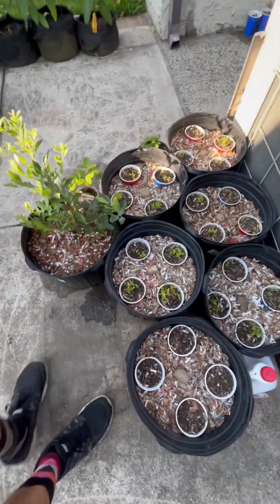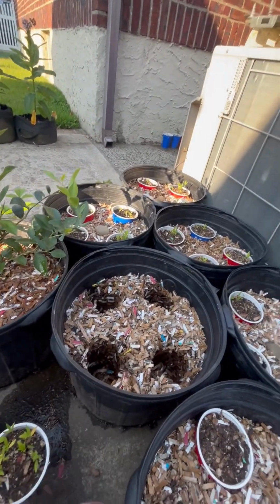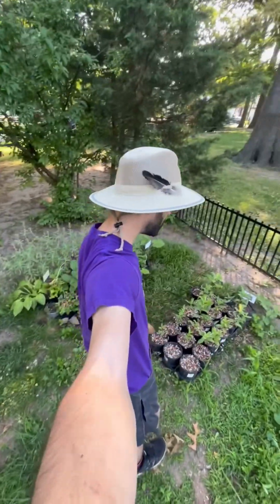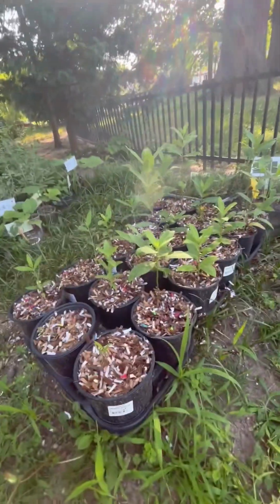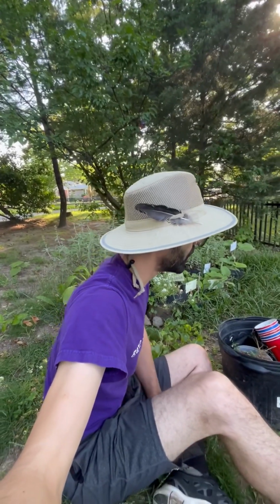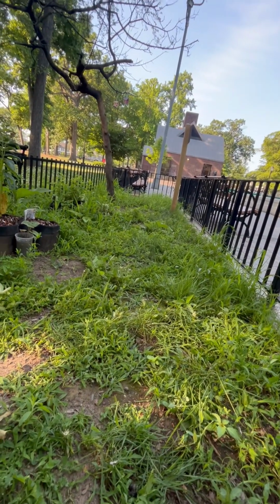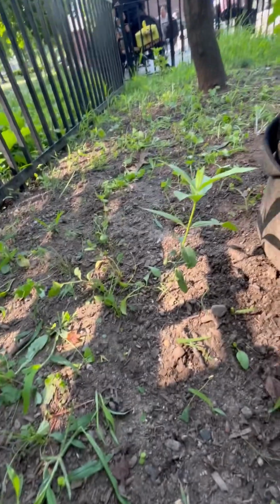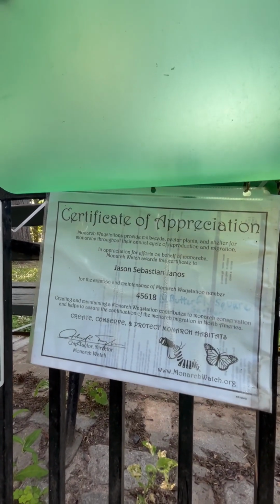Monarch Caterpillar Yard Work June, 2024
We added shredded cardboard mulch to our milkweed container garden Monarch waystation #45618 and pulled weeds. The towns people have lots of questions.  Good day to be alive :)